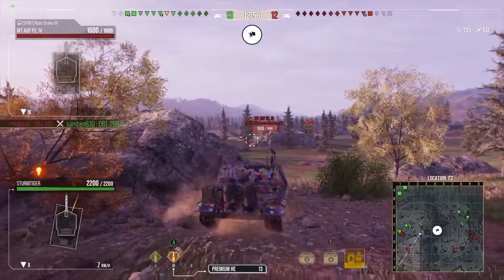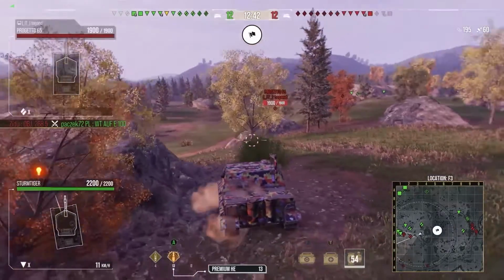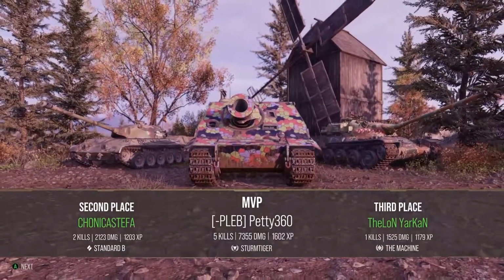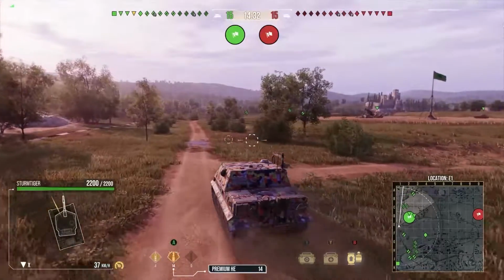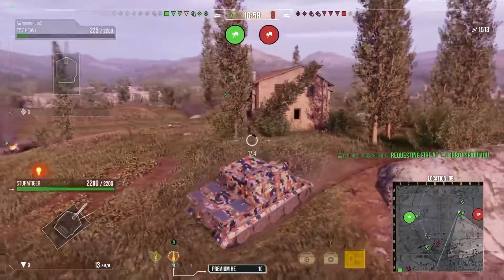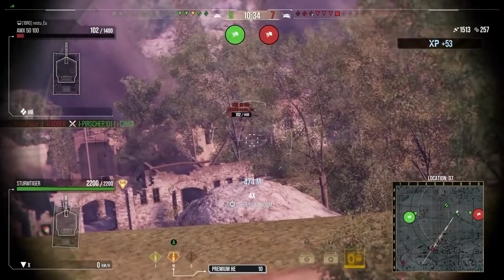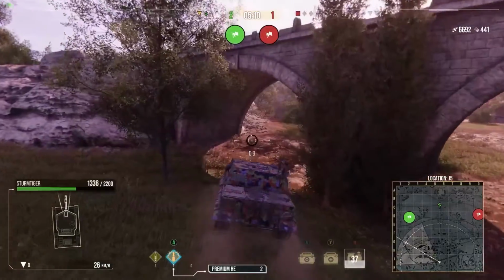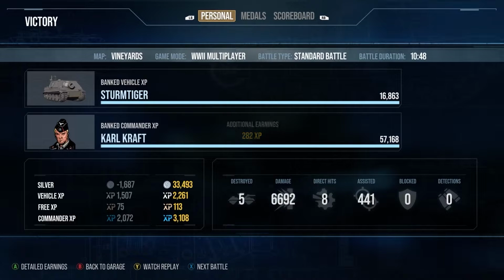SturmTiger Derptastic MemeLord ll World of Tanks Console Modern Armour - Wot Console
World of Tanks Console Gameplay of the Brand new tier x German Tank Destroyer the SturmTiger in Wot Console modern Armour

In World of Tanks Console Modern Armour the German Tier X SturmTiger recently was released and its absolutely memey in Wot Console